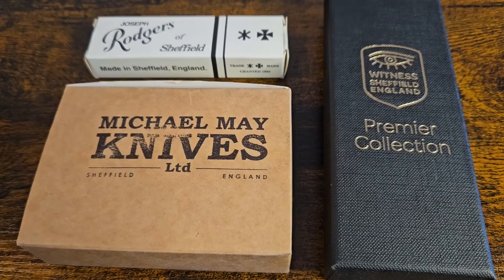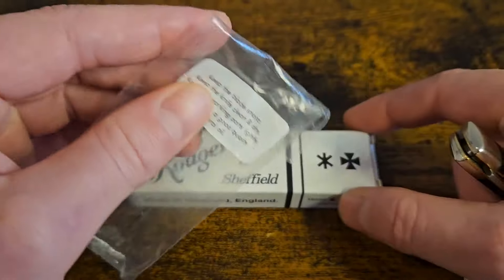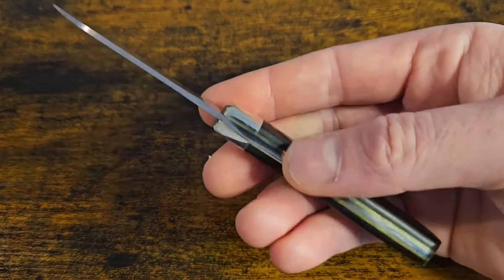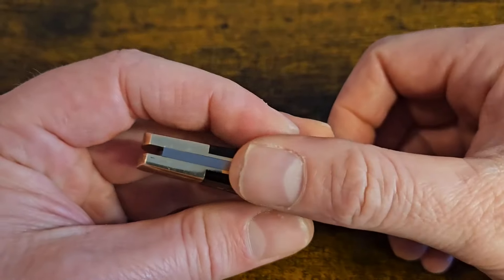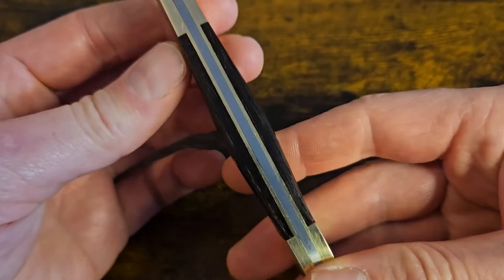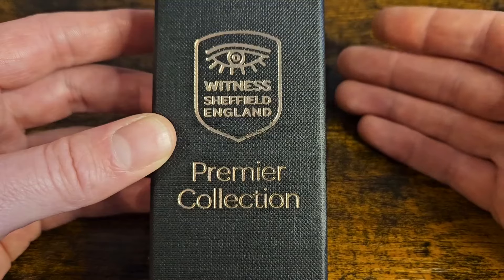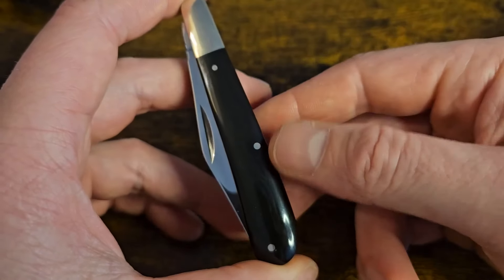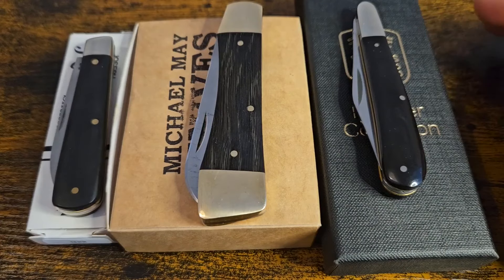Knives I picked up in Sheffield